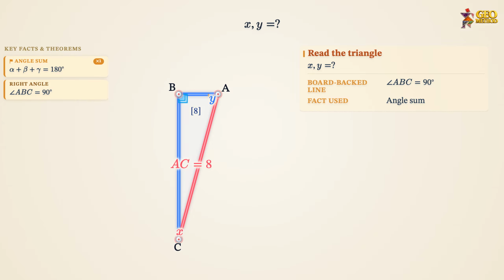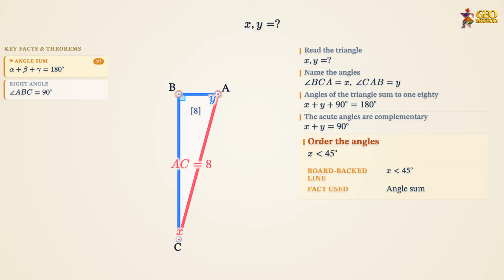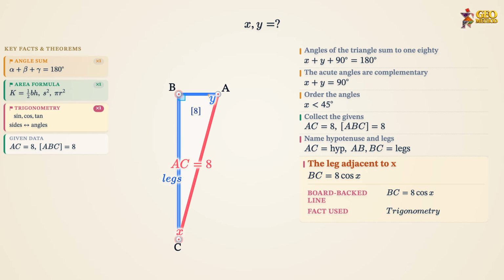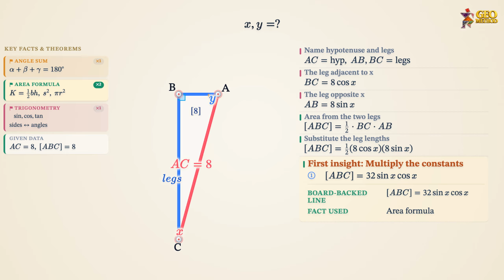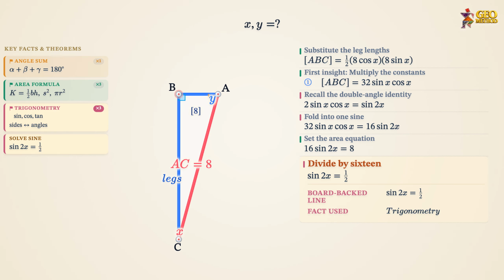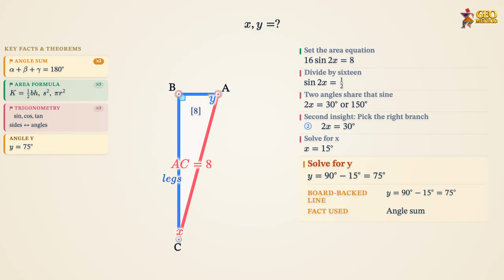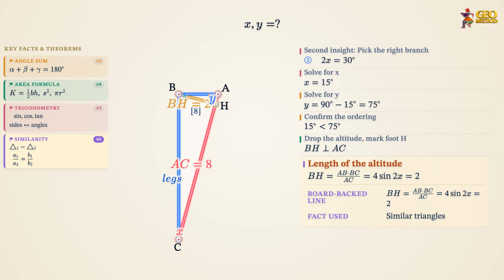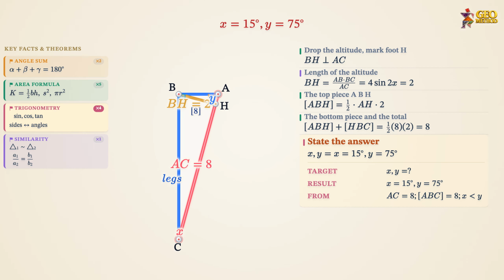Can you find the angles X and Y? | GeoMethod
A full GeoMethod walk-through: Can you find the angles X and Y.
We read the figure, build the key relations step by step, and finish with the exact answer x=15^circ, y=75^circ.

00:00 Problem: x,y = ?
00:47 Mark the auxiliary construction
01:24 Collect the givens
02:07 The leg opposite x
02:45 First insight: Multiply the constants
03:19 Mark the visible givens
03:54 Second insight: Pick the right branch
04:28 the ordering
04:57 Length of the altitude
05:55 Result: x = 15°, y = 75°